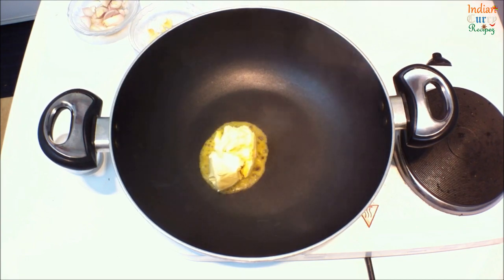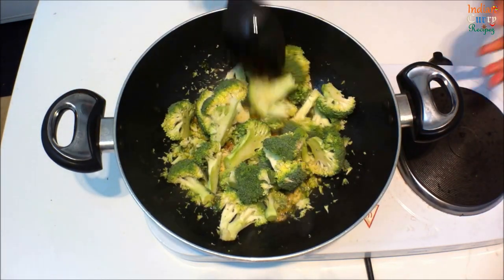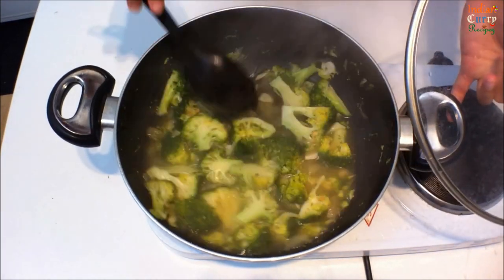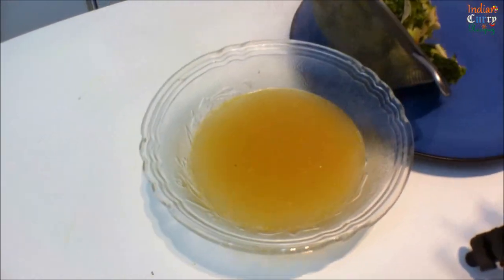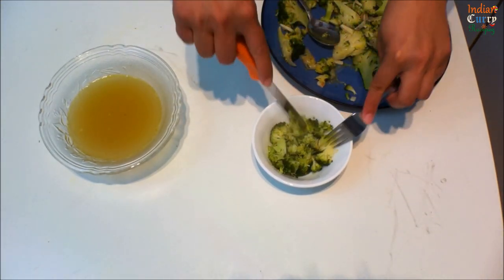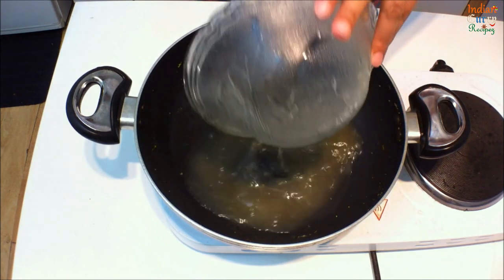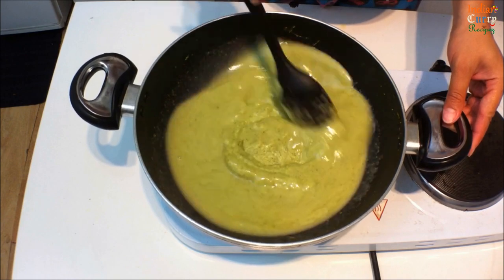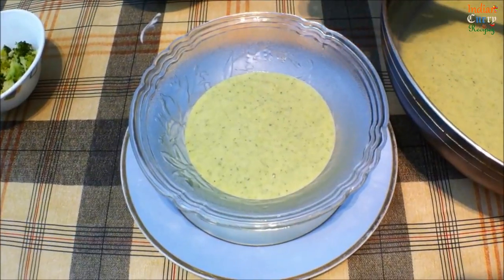✔️ How to make healthy Cream of Broccoli Soup with mild spice. Immunity building soup at home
Ingredients:

(Website will be live on 11/01/2021)

Wish you all a healthy, safe & prosperous year 2021

We are Owner, founder & Director of @IndianCurryRecipes  which was started in 2014

We published our first book to raise funds in hiring women who lost their jobs this year for our bigger business plan

Video made by: Margaret Pinto
Edited by: Margaret Pinto

💗How to make healthy Broccoli Soup Indian version with mild spice. Come cook with us💗

A healthy broccoli soup with mild spices and very easy to make for anytime eating. Try this recipe today. This is best for winters and cold rainy days.   You could call this your comfort food.
Full recipe:
How to make healthy Broccolli Soup Indian version
Cream of broccoli soup is a soup prepared with broccoli, stock and milk or cream as primary ingredients. Ingredient variations exist, as do vegan versions. It is also a commercially, mass-produced soup, often sold in cans. Several recipes use canned cream of broccoli soup as an ingredient, such as its use with cooked chicken dishes and as a sauce.
Vegan preparations of cream of broccoli soup may simply use vegan ingredients or substitute vegan ingredients for animal-based ones. Substitute ingredients in vegan versions may include vegetable broth or bouillon and plant-based dairy substitutes such as plant milk or soy milk instead of cream or milk.
Some soups use a cream of broccoli base and utilize other ingredients, such as potato, leeks, chicken, cheese and other foods.

Free Happy Piano Background Music _ Playful Pianos - Xavier Kadeem